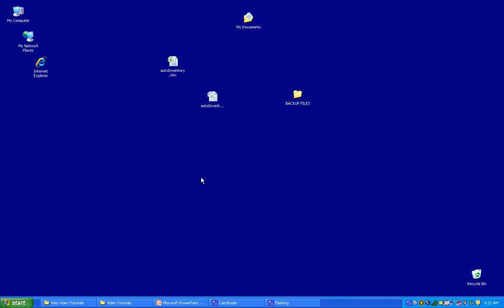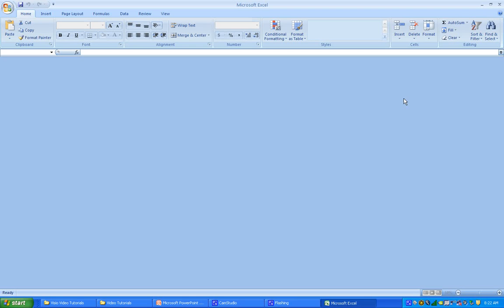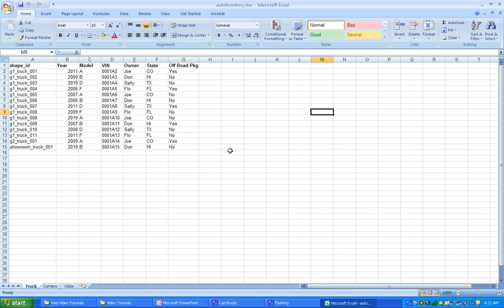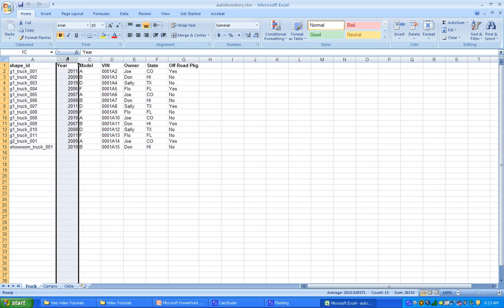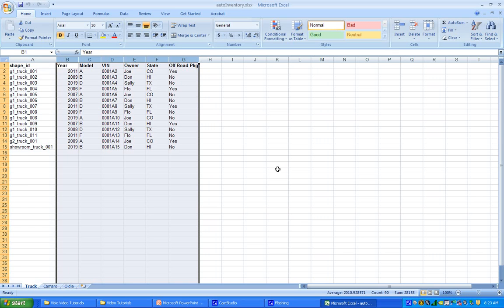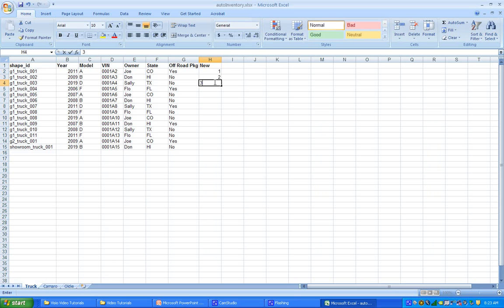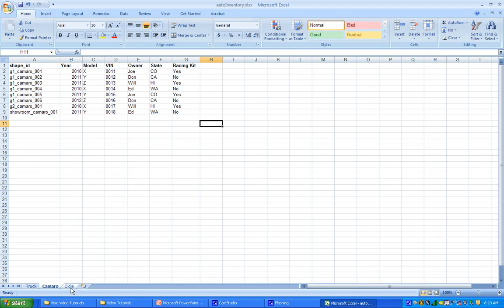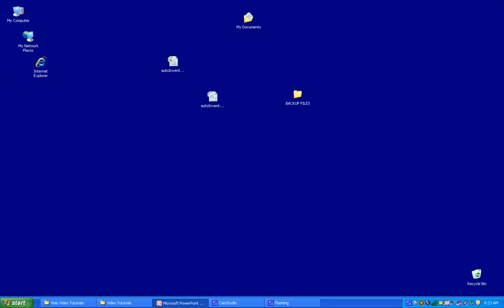Tutorial 9.1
This Tutorial will provide instructions for managing data and diagrams using data linking feature provided in Microsoft Visio Professional 2007 or later.